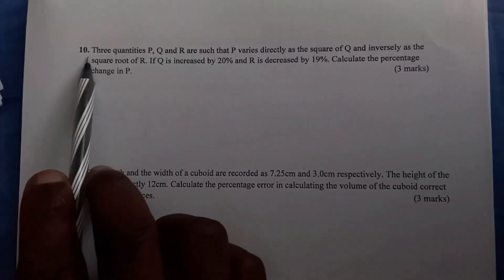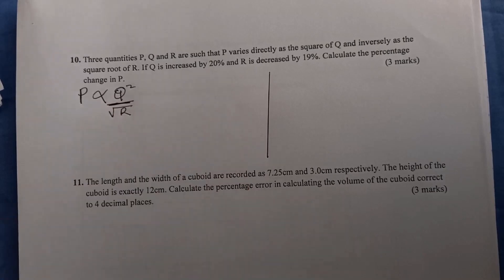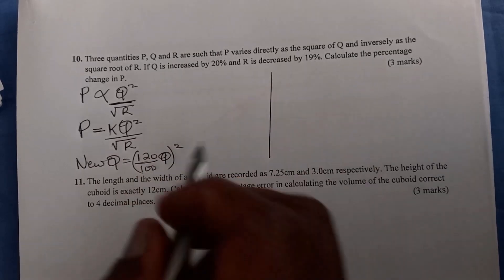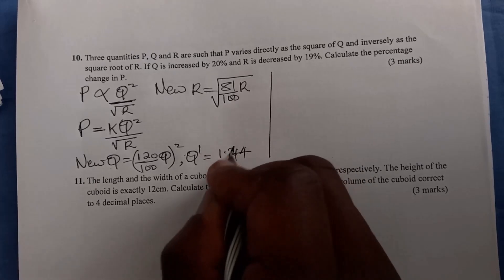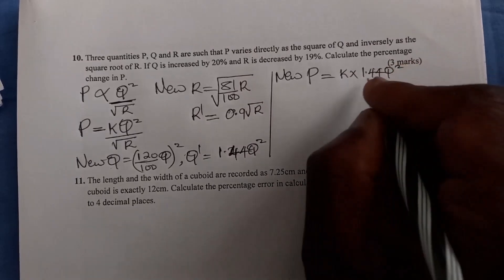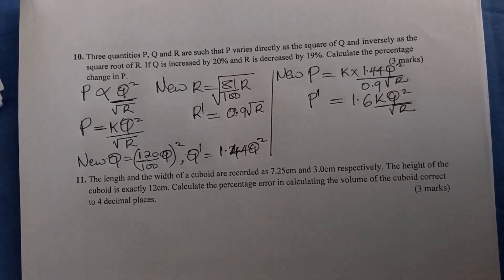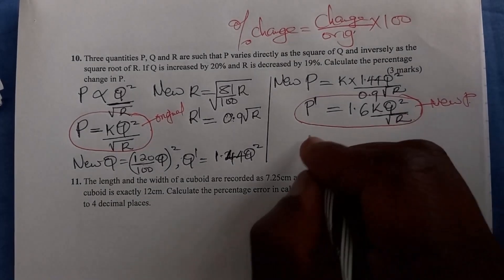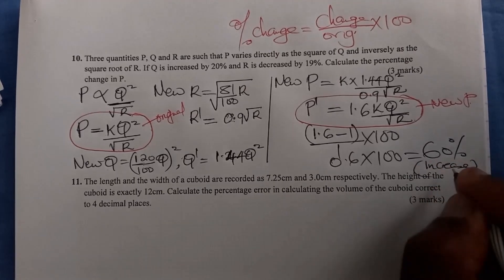VARIATION | DIRECT & INVERSE VARIATION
In this video we shall learn how to solve a problem on direct and inverse variation